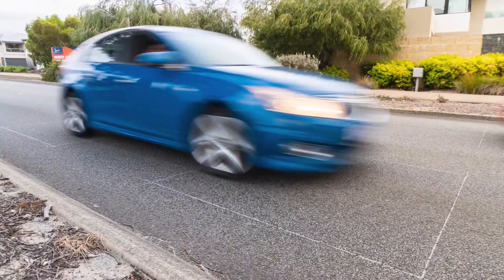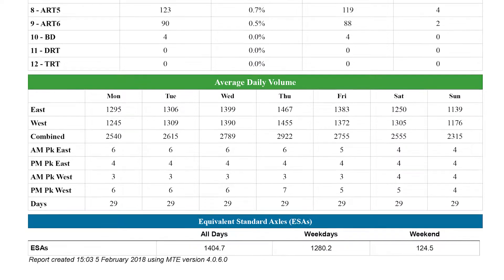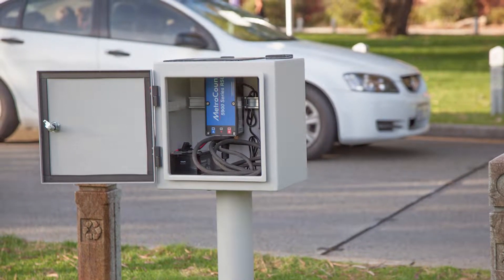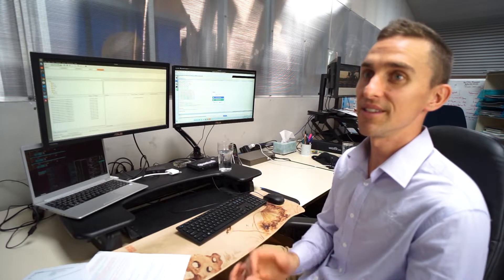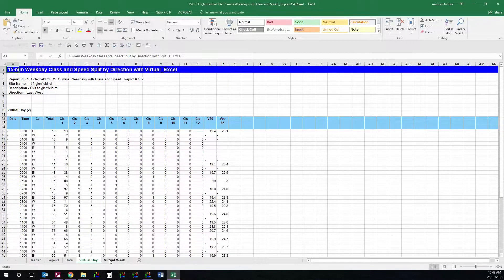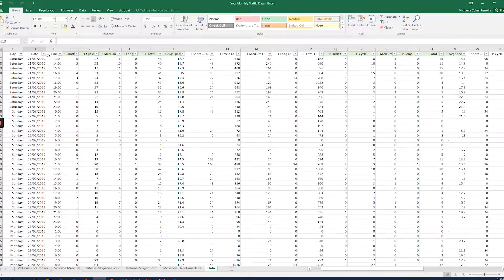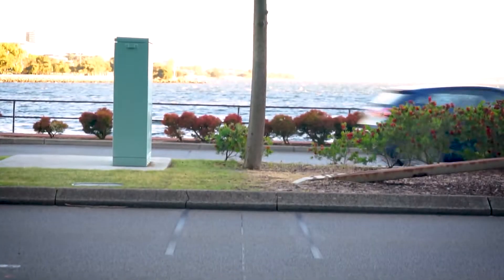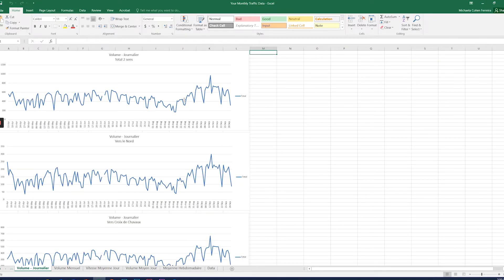Traffic Data Management by the Experts | MetroCount | Data Delivery | API | Remote Access | Analysis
MetroCount offers a range of remote data services including:

- System checks and alerts
- Data validation and delivery
- Custom analysis
- API connectivity
- ATLYST data dashboard
- and more.

For more support or information on our products, visit our